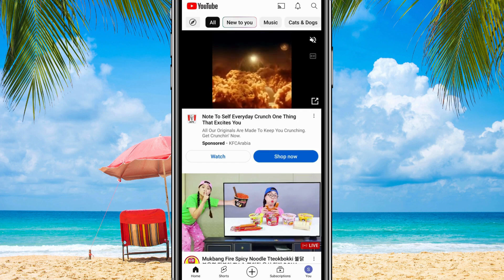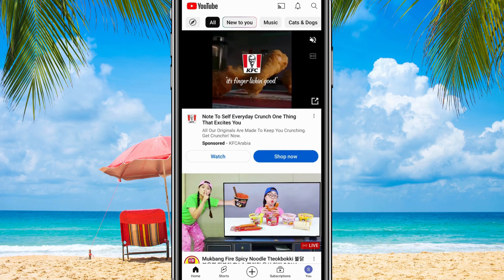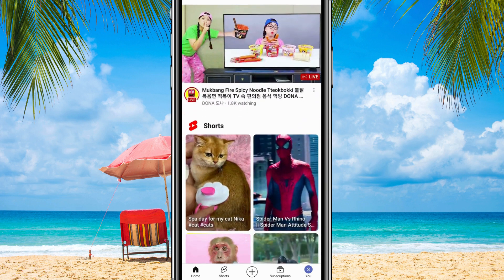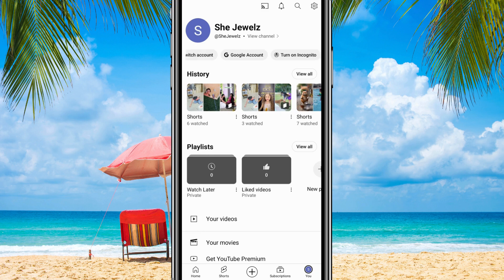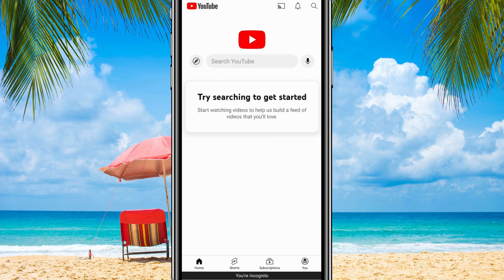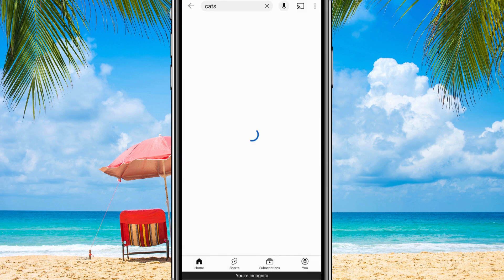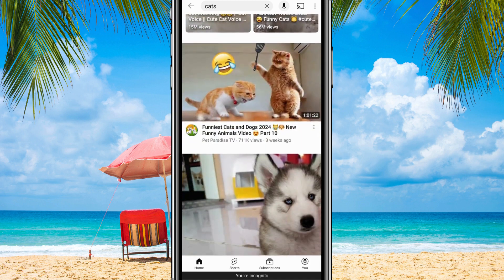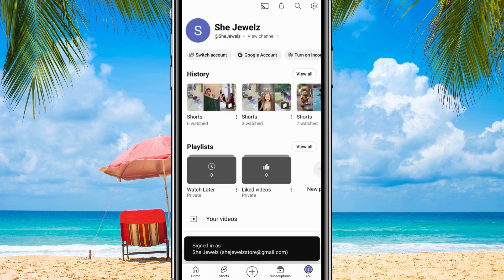How To Enable Or Disable Incognito Mode On Youtube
Learn how to enable or disable incognito mode on youtube.
In this tutorial i will show you how to enable or disable incognito mode on youtube.